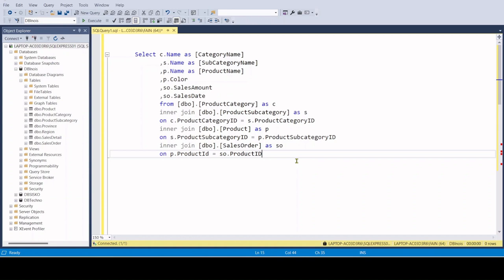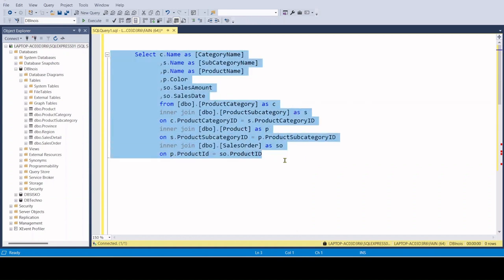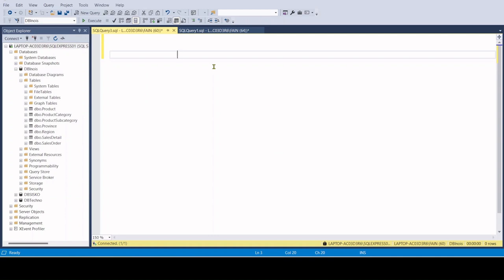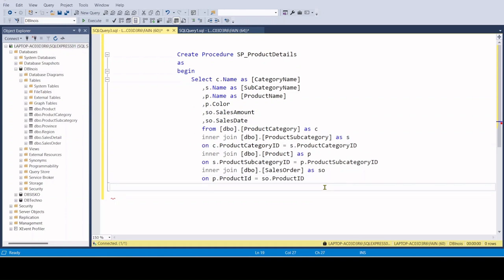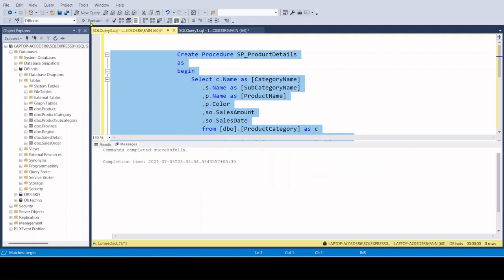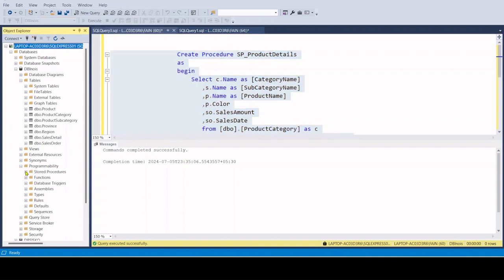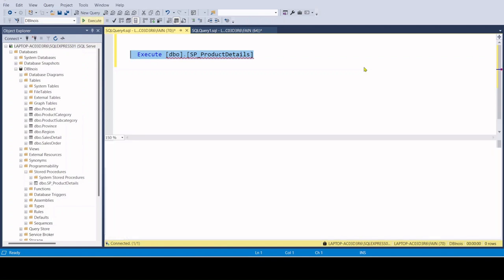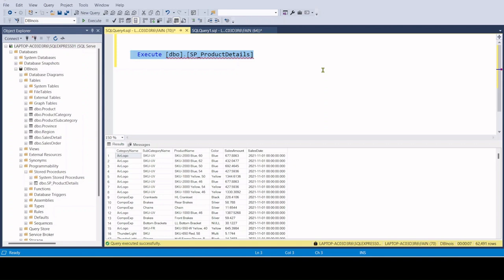MS SQL Store Procedure | Learn How to Use Store Procedure in SQL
A stored procedure in SQL is a precompiled collection of SQL statements and optional control-of-flow statements, stored in the database and executed as a single unit. Stored procedures are used to encapsulate and manage complex logic, improve performance, and ensure consistency by centralizing the logic within the database.

In this tutorial, you will learn how to use the store procedure and how it works. You will also learn how to use the where clause with the store procedure. In this lesson, you will learn how to use joins in Store procedure with the where clause.